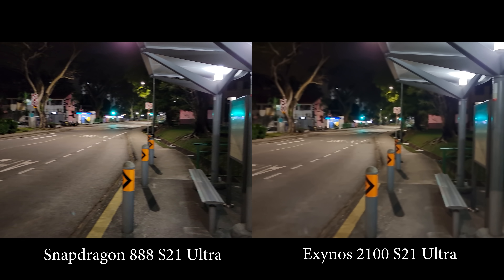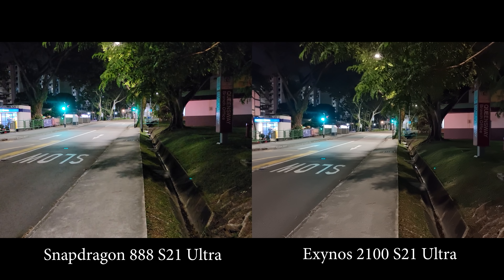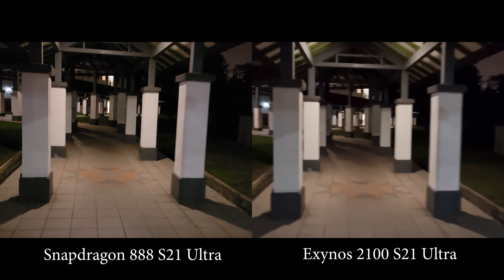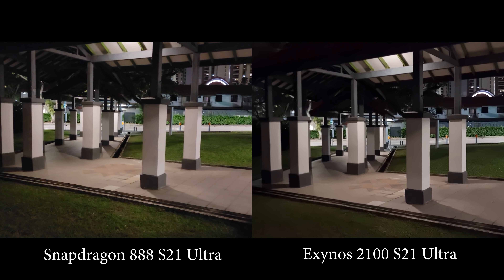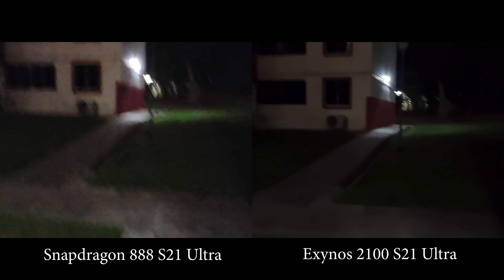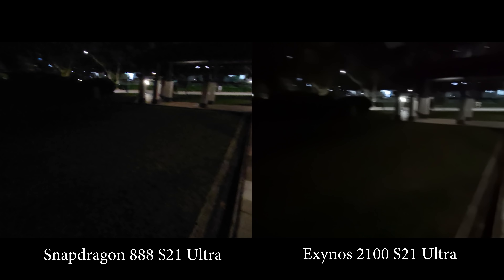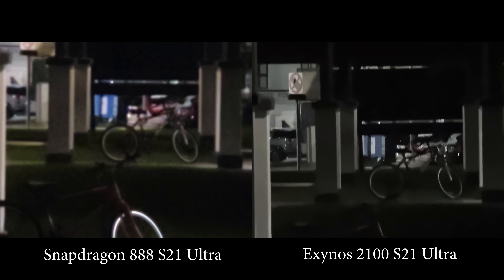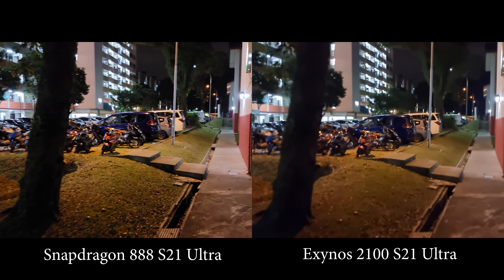Exynos 2100 vs Snpadragon 888 after updates! Samsung improved S21 Ultra 4K Video Camera?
This is to give a followup to the previous video comparison where Exynos S21 Ultra failed miserably when compared to its Snapdragon sibling in low light video quality.
Now we got another 2-3 updates and has the quality improved on Exynos?